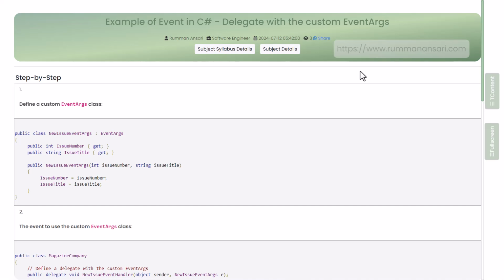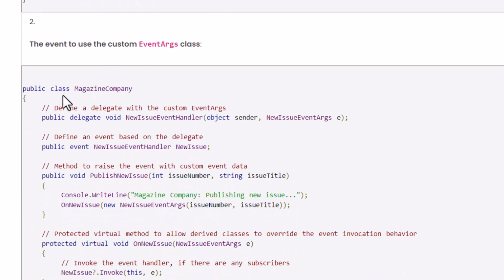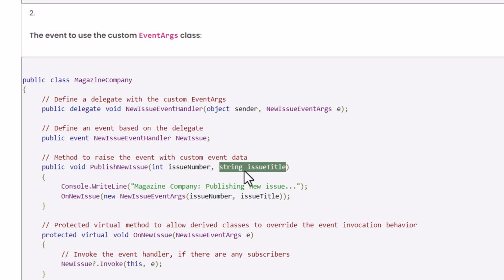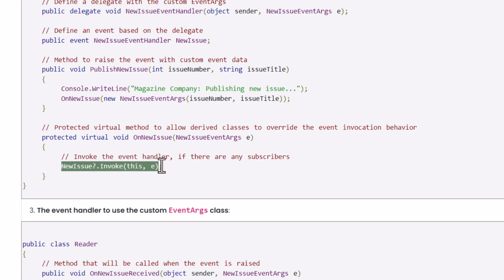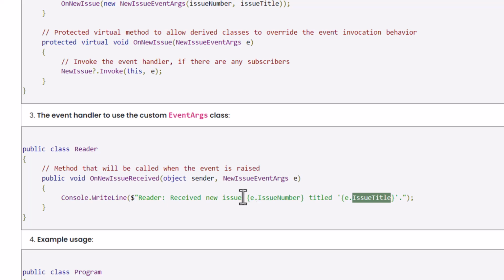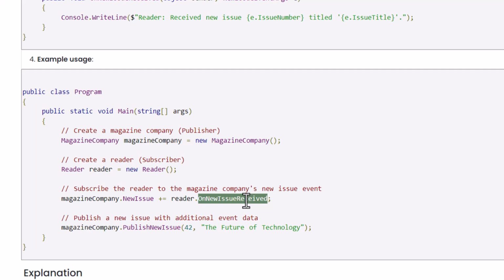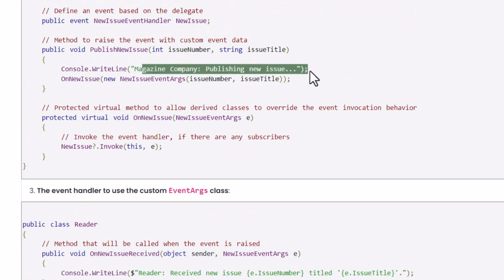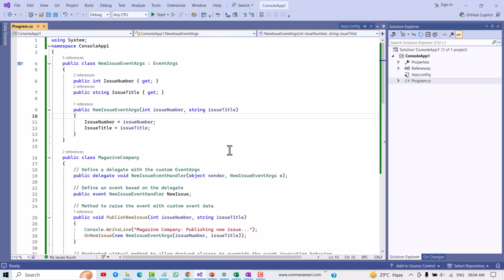Delegate with the custom EventArgs - C# Tutorial